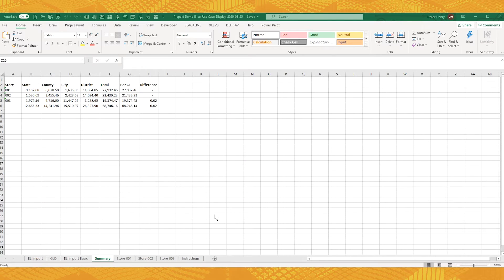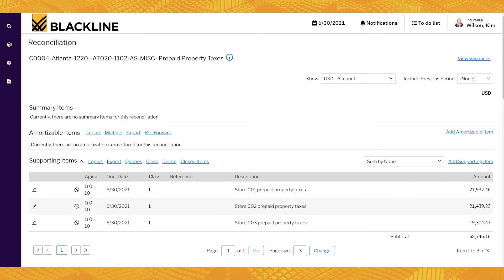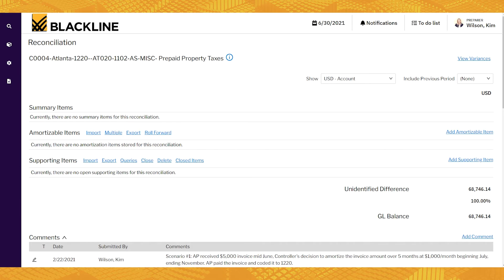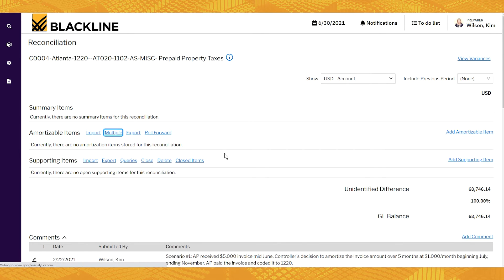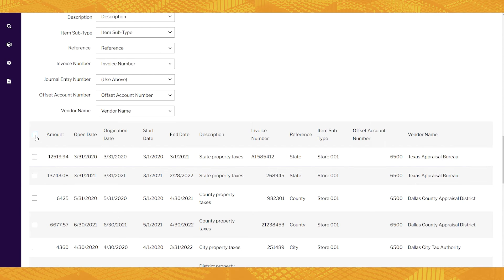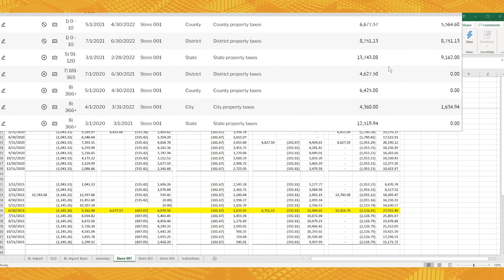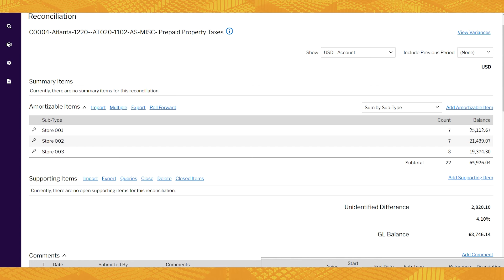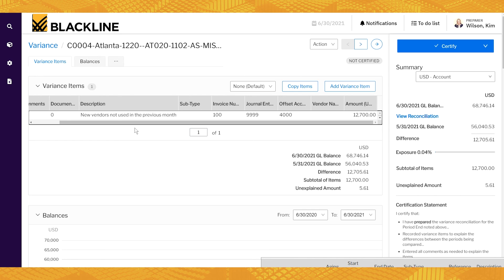How to Perform an Account Reconciliation in BlackLine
BlackLine's Derek Henry walks through how simple it is to set up and perform an account reconciliation in BlackLine incorporating Excel and using BlackLine's leading practice templates.